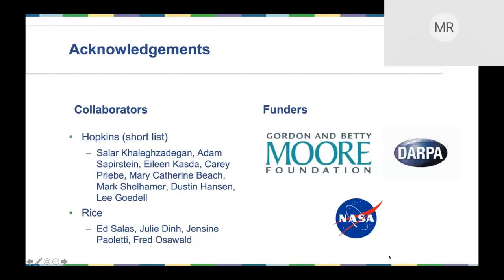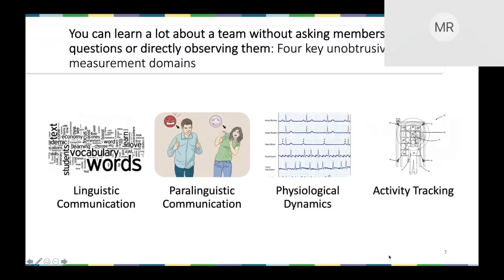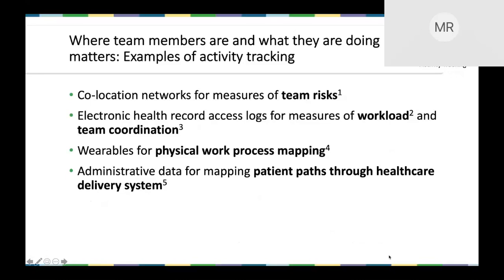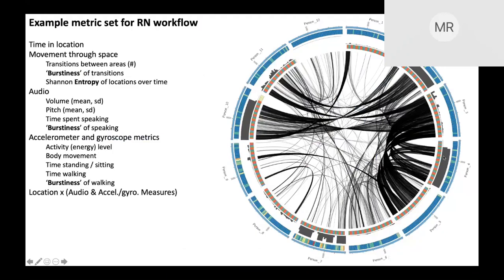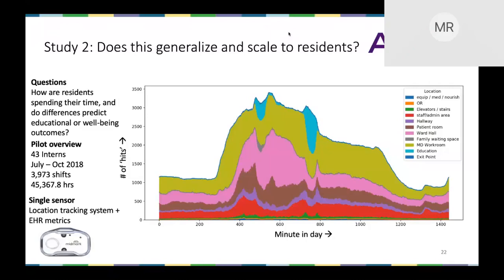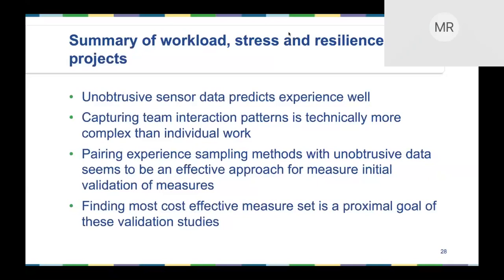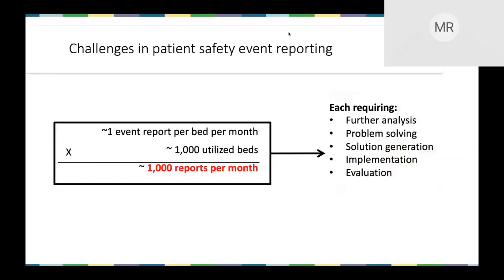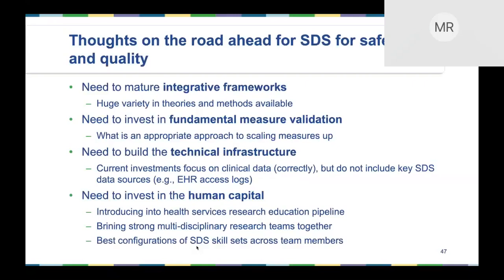Emerging Methods of Exploring the Team Microenvironment in Cancer Care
Dr. Michael Rosen, a Human Factors Psychologist at the Johns Hopkins School of Medicine, will review existing and emerging methods for understanding team interactions across the cancer care continuum, and their application in addressing research and care management challenges in complex healthcare delivery systems. He will highlight new methods for using data "found" in existing information systems or generated through unobtrusive sensing systems, including activity tracking, analysis of communication patterns, and team physiological dynamics. These approaches hold promise to provide practical, scalable, and valid methods for research and management of healthcare delivery systems.